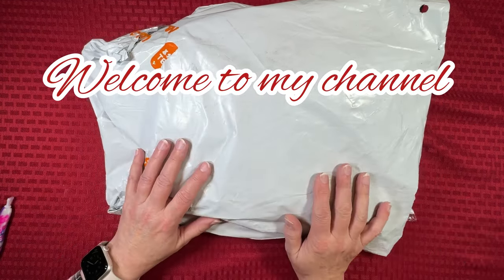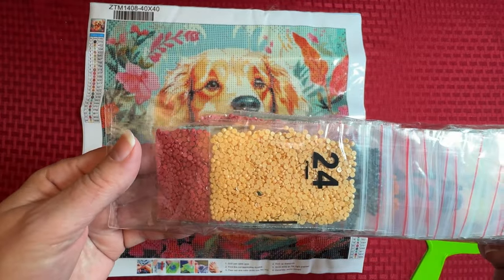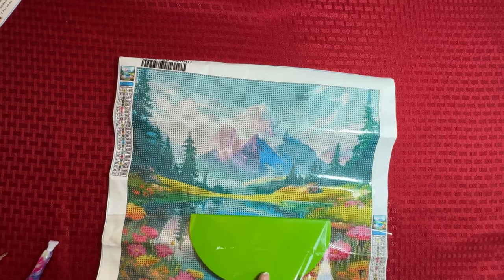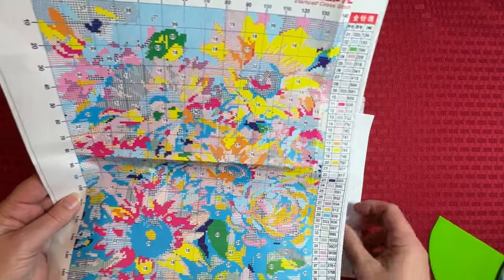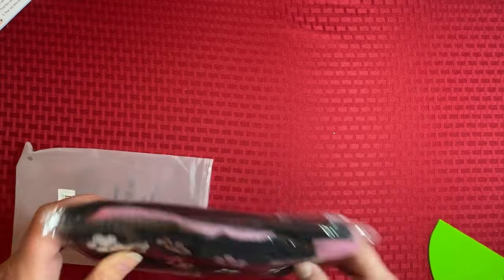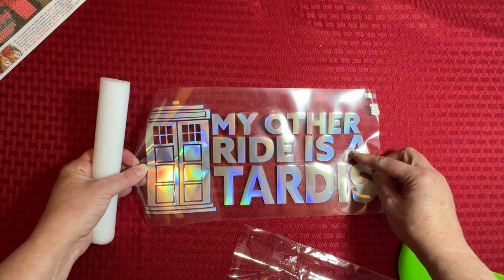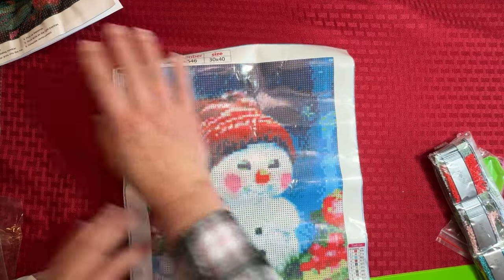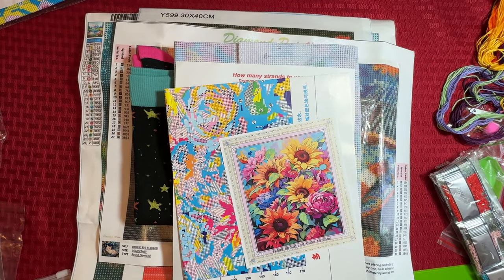TEMU / Thrift Store Haul - Diamond Painting - Jewelry - Cross Stitch - Misc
DiamondPainting Bewitched Cat - @DP_BewitchedKat